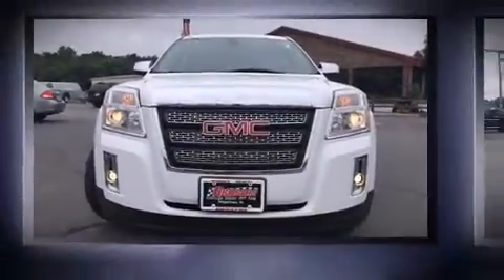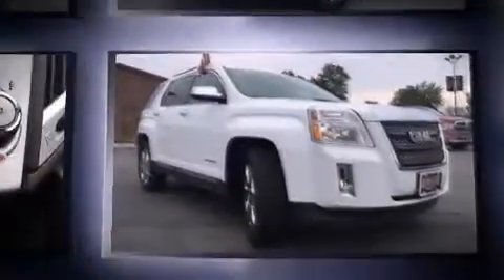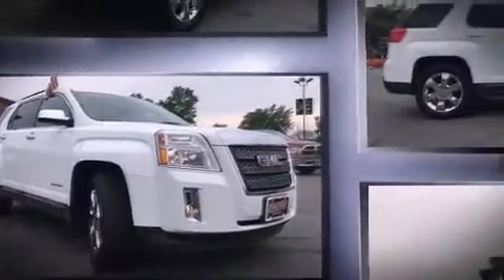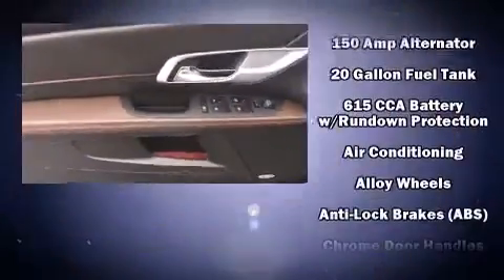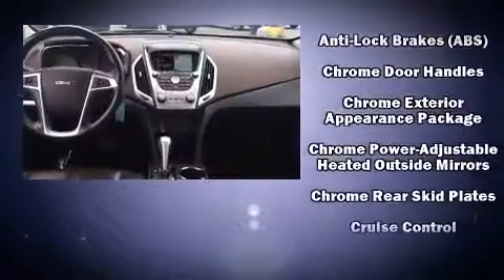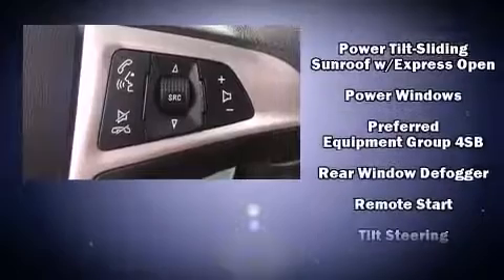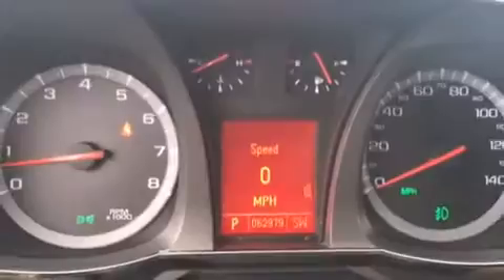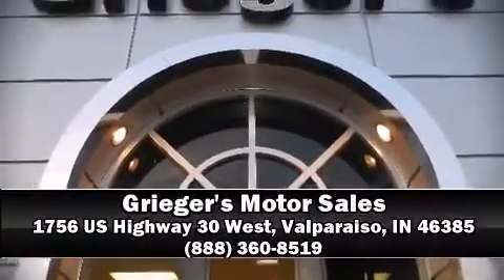2011 GMC Terrain SLT in Valparaiso, IN 46385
1756 US Highway 30 West

Take command of the road in the 2011 GMC Terrain. Smooth gearshifts are achieved thanks to the 3 liter 6 cylinder engine, and for added security, dynamic Stability Control supplements the drivetrain. A wealth of standard features means that you no longer have to sacrifice. Such as remote keyless entry, delay-off headlights, a tachometer, a trip computer, heated seats, a power liftgate, power windows, and seat memory. Features such as automatic climate control and leather upholstery prove that economical transportation does not need to be sparsely equipped. For drivers who enjoy the natural environment, a power moon roof allows an infusion of fresh air. Premium sound drives 8 speakers, providing you and your passengers a sensational audio experience. Safety equipment has been integrated throughout, including: dual front impact airbags, head curtain airbags, traction control, brake assist, a security system, onStar, and 4 wheel disc brakes with ABS. A Carfax history report provides you peace of mind by detailing information related to past owners and service records. Our sales reps are knowledgeable and professional. We'd be happy to answer any questions that you may have.